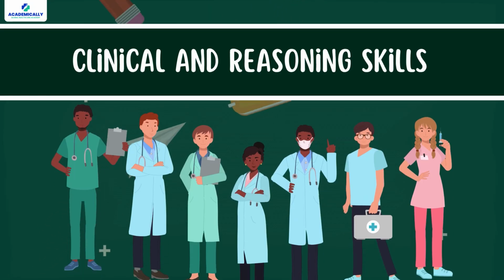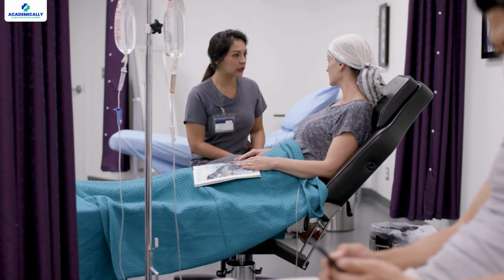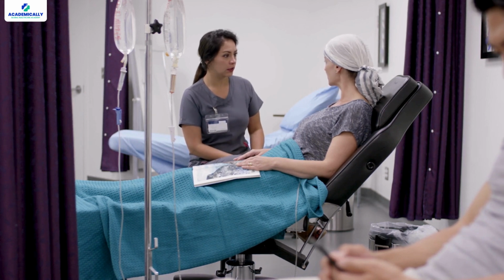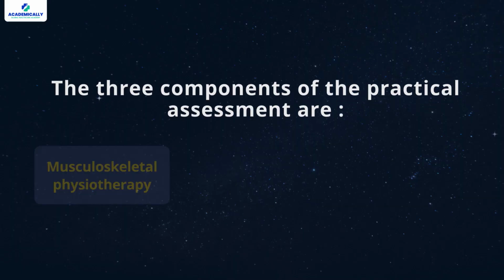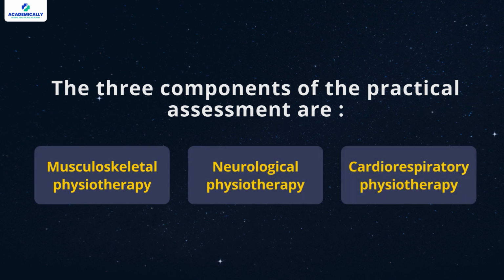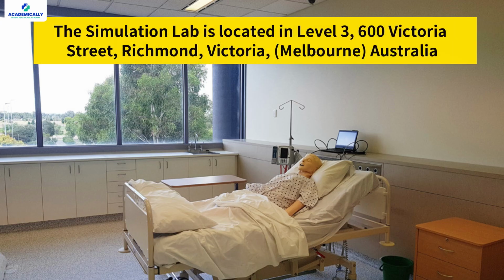All About APC Clinical Assessment | APC Exam for Physiotherapist in Australia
Your Path to Becoming a Physiotherapist in Australia Starts Here! 🏥💪
Thinking of becoming a registered physiotherapist in Australia? The APC clinical assessment is your final step! This video walks you through everything you need to know about the process, from the structure and preparation tips to the costs involved—so you’ll feel fully prepared when the big day arrives.

🔍 What’s Inside:

Introduction to the APC Clinical Assessment:
This is the final hurdle after completing the Eligibility Assessment and APC written exam 🎓
What to Expect During the Clinical Assessment:

The 75-minute assessment includes:
Musculoskeletal, Neurological, and Cardiorespiratory Physiotherapy 🦴🧠💨
Tasks like patient interactions, verbal summaries, and oral reports 💬
You’ll need to meet Australian standards and demonstrate safe practice 🚦

Preparation Tips to Boost Your Confidence:
Make sure you have Indemnity Insurance and complete the APC orientation ✅
Familiarize yourself with the assessment booklet and equipment 📖
Practice reasoning and clinical skills to shine in the simulated environment 🧑‍⚕️
💰 How Much Does It Cost? Watch the video to know!!
🤔Need Help Along the Way?

The road to becoming a physiotherapist in Australia can be challenging, but you don’t have to walk it alone! Academically offers:

Free counseling sessions to help you plan your path to registration 🙌
Tailored preparation support to ensure you’re ready to succeed 📝
This video has everything you need to start your registration journey—watch it to the end! 🤩

We guide healthcare professionals such as:
✅Pharmacists
✅Nurses
✅Lab technicians
✅Physiotherapists
✅Doctors
✅Dentists
✅Optometrists

We offer guidance for building a healthcare career in countries like:
Australia
Canada
The United Kingdom
The United States
The United Arab Emirates

👍🏼 Drop a thumbs-up if this video is helpful to you.
💬 If you have any questions about the APC exam, drop them in the comments section.

Your dream of working abroad as a physiotherapist is closer than you think.

🤔Curious to know more about becoming an overseas physiotherapist?

Contact Academically today for expert guidance and support!